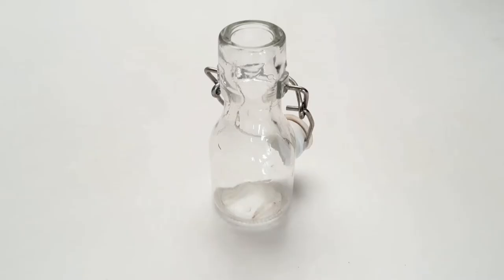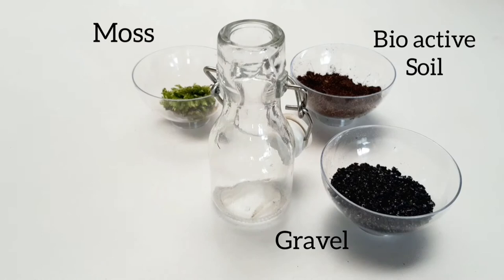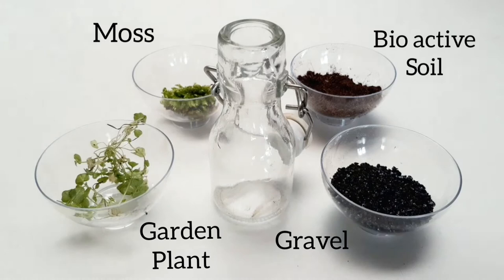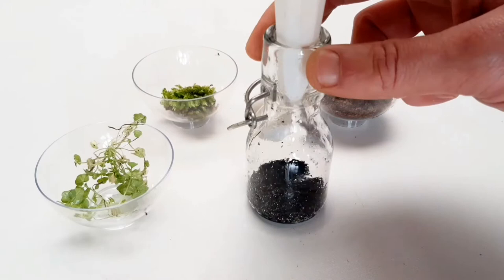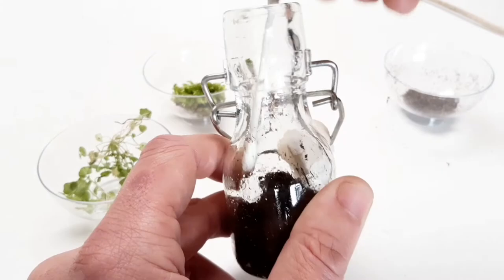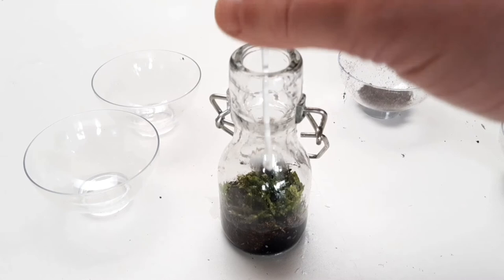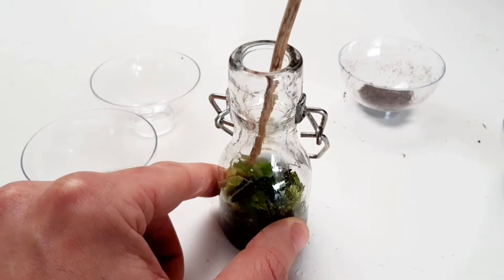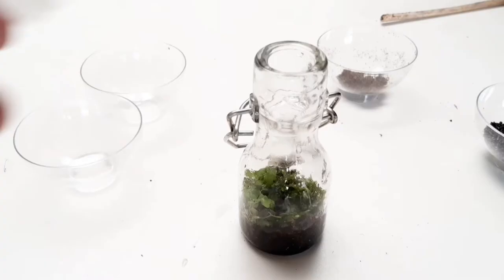Cute little isopod ( armadillidium vulgare ) pill-bug ecophere / tiny closed ecosystem in a bottle.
Cute little isopod ( armadillidium vulgare ) ecophere / tiny closed ecosystem in a bottle.
Common pill-bug, Common pill woodlouse, patato bug, roly-poly, Slater, Carpenter.Armadillidiidae